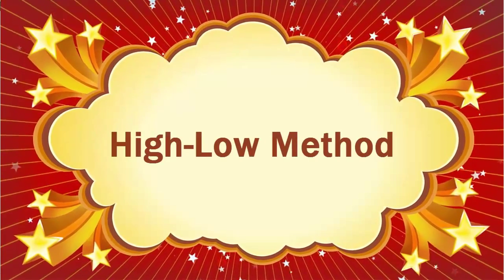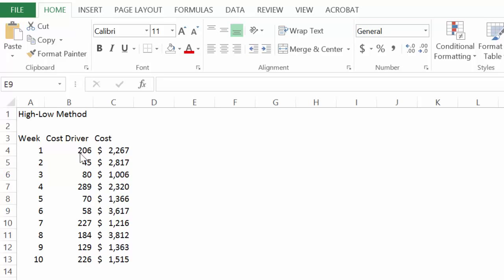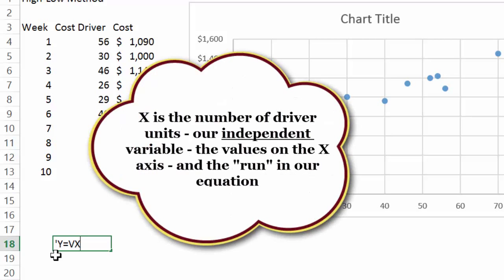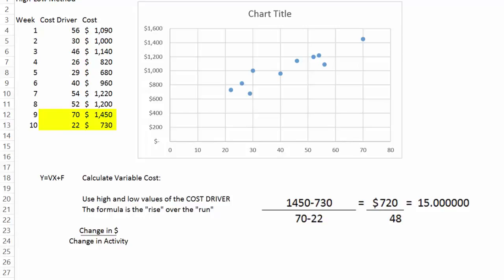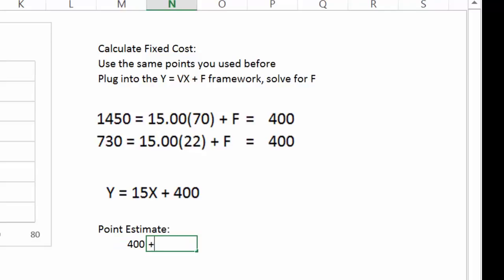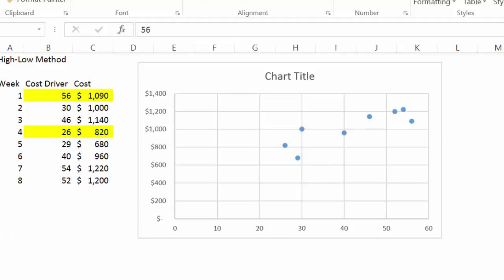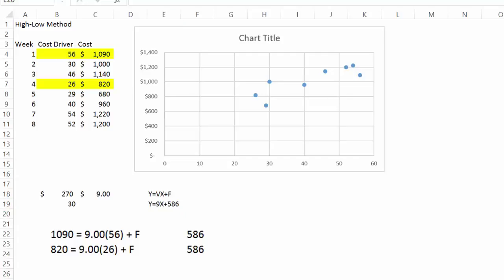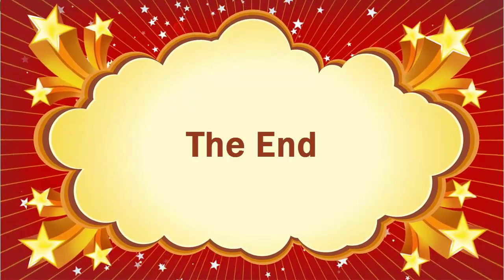High-Low Method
This video is on how to use the high-low method to separate mixed costs into their variable and fixed components and to create an equation in order to make point predictions.